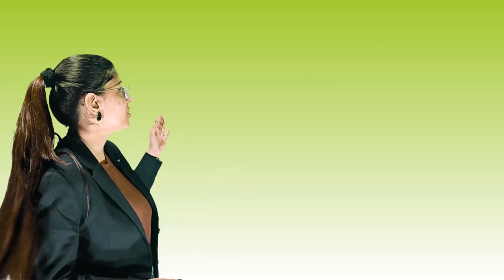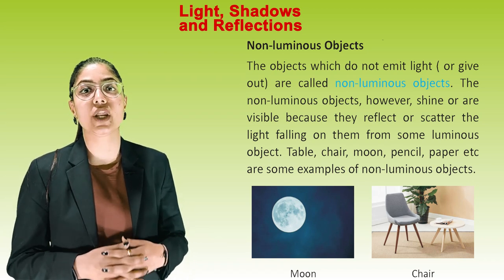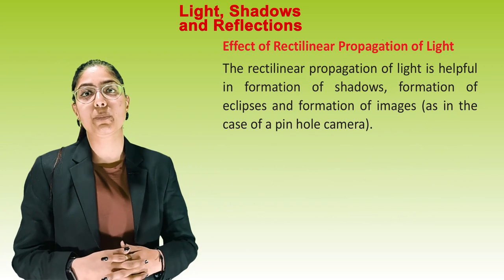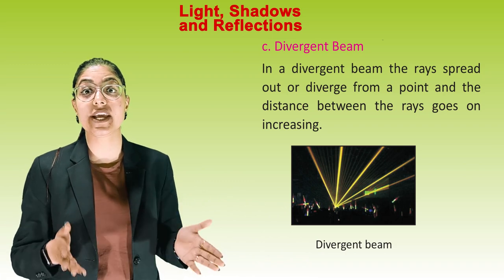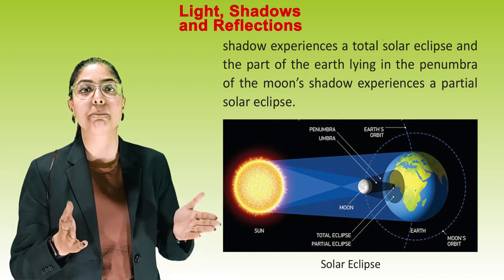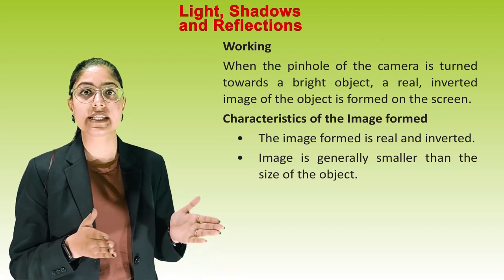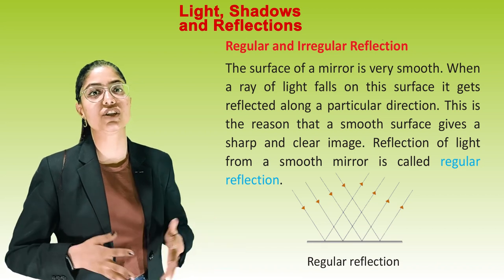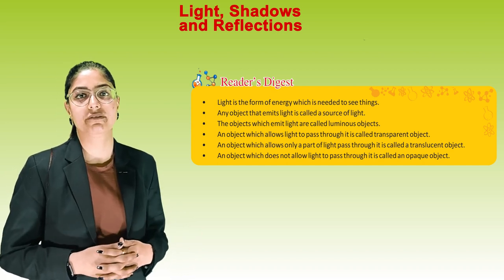Light, Shadows and Reflections II CH-14 OF CLASS 6 II ESSENTIAL SCIENCE IRISH.